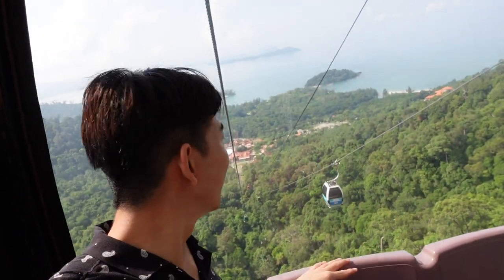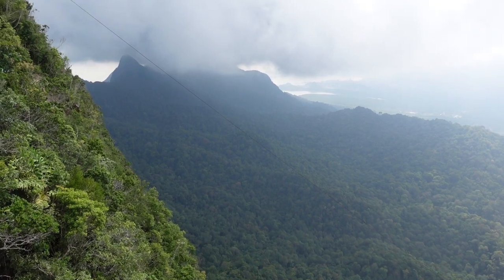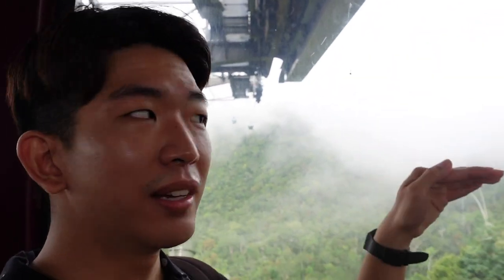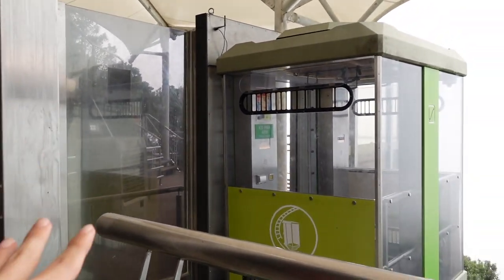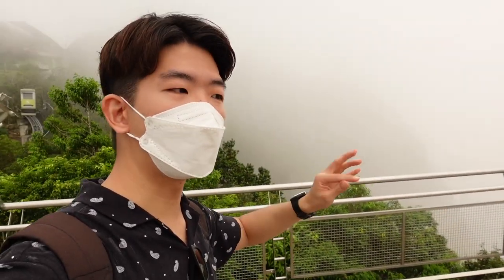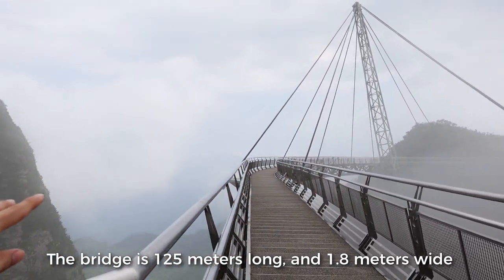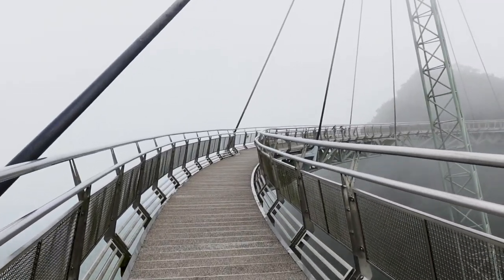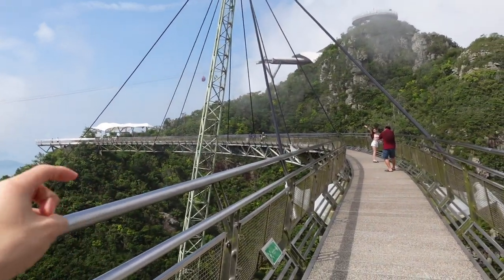Langkawi: SkyBridge and Cable Car! One of the steepest in the world! 🚡⛰️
My first time seeing this beautiful and surreal place, the Langkawi Cable Car and Skybridge is not for the faint of heart!

There are three stations to this place, using the cable car: Base Station, Middle Station, and Top Station. Upon entering this place, you will see the Oriental Village full of tourist attractions.